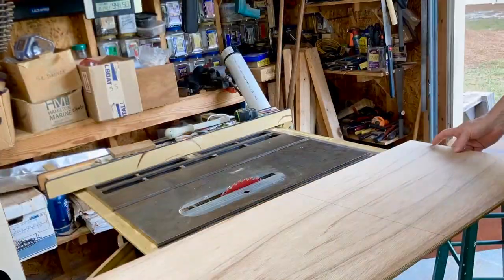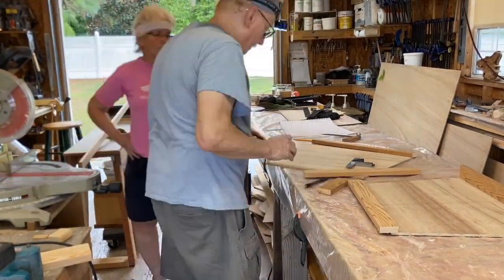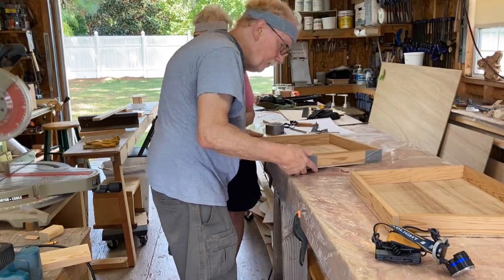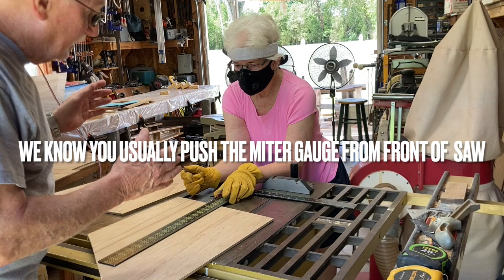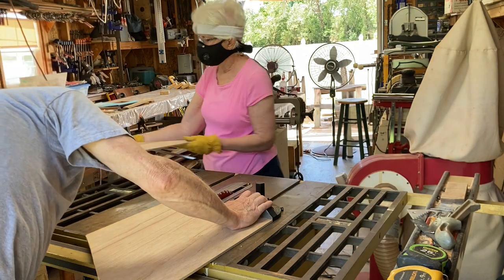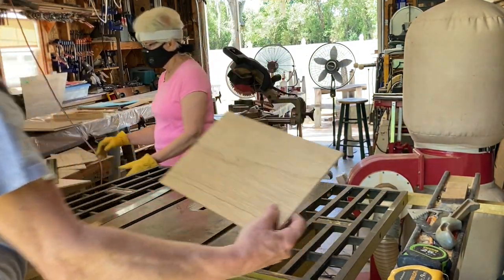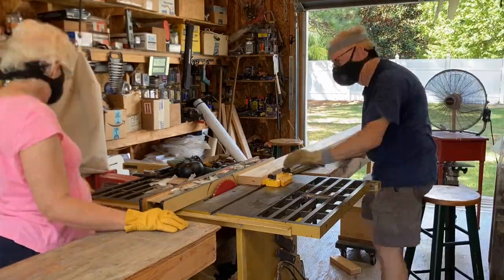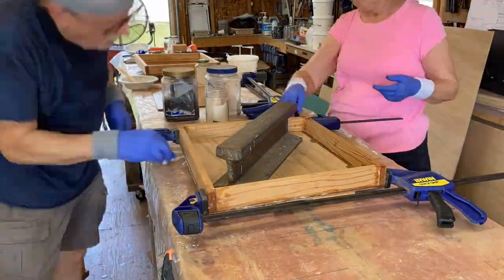Ep18 Building a Wharram Tiki 21 HD 1080p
Cutting angles on the table saw for the forward hatches.